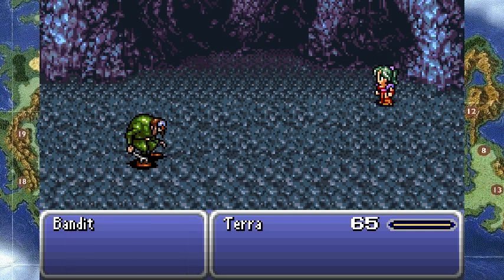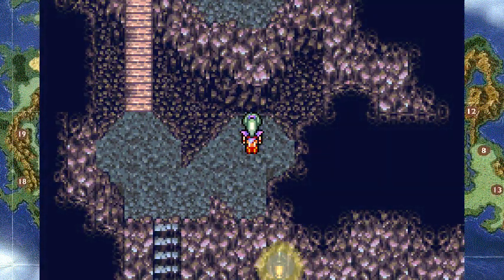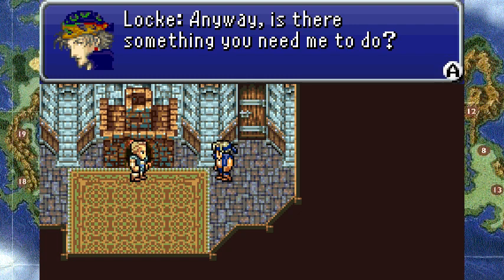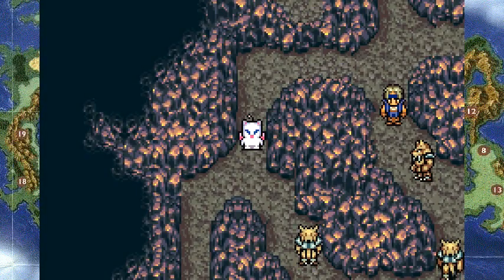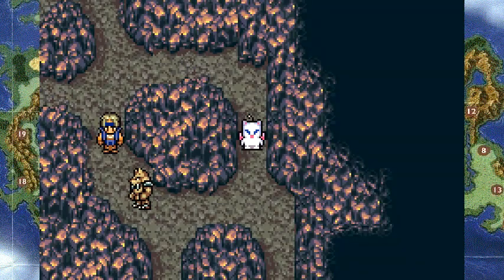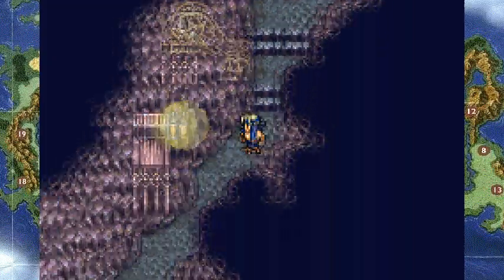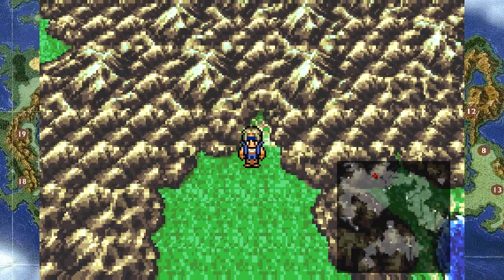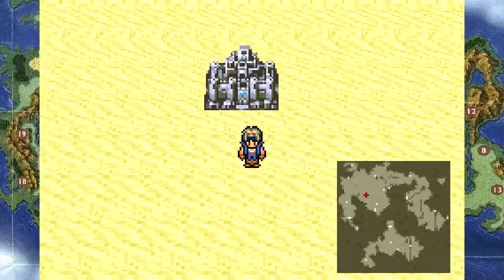Let's Play Final Fantasy VI 02 - Treasure Hunting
If you want to see more of this or there's something I'm doing that you really like or dislike, PLEASE TELL ME SO in the comments! I can't improve without feedback!

Hello and welcome to the next exciting episode of Let's Play Final Fantasy 6! This time around we re-enter the mines and explore a bit, but it's not long before we're cornered. Will Terra escape? Will she even survive? And who's this new Treasure Hunter?